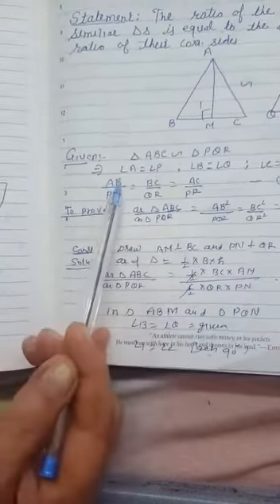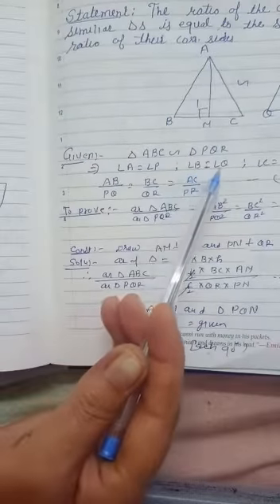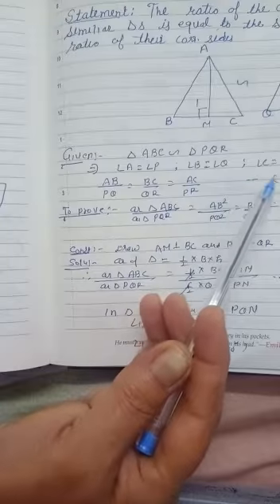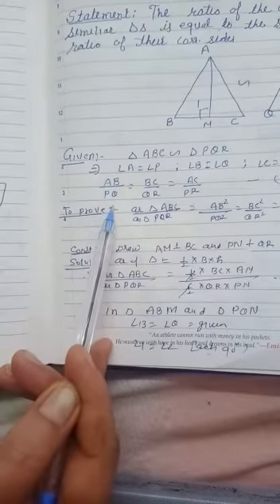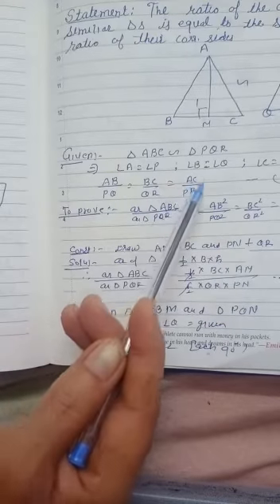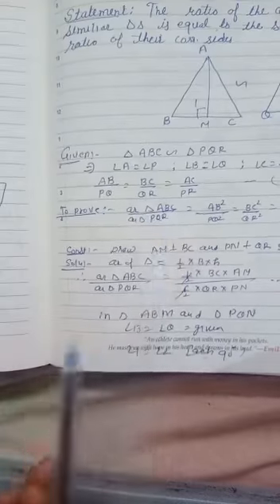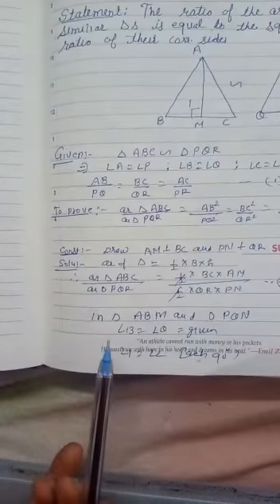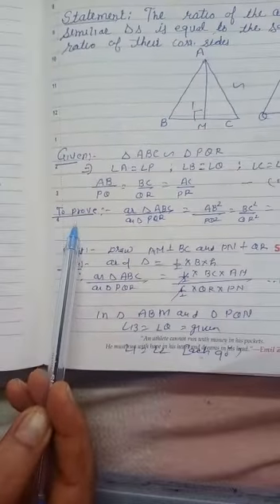24/4,-, triangles class X part 1